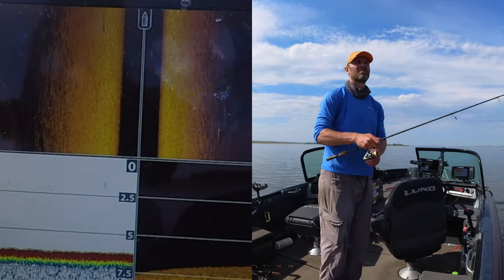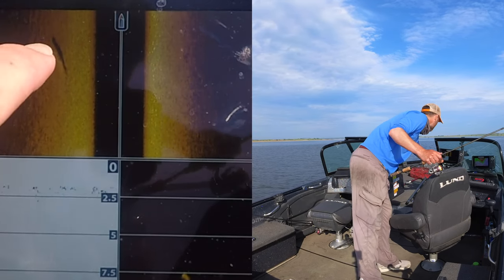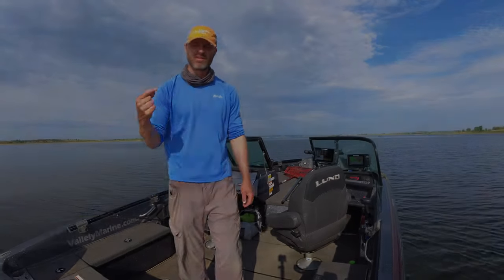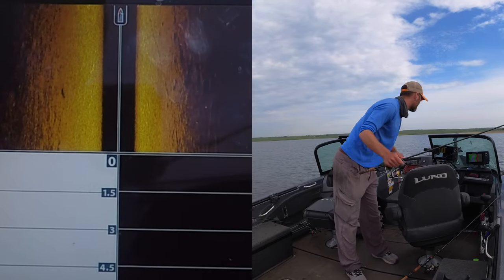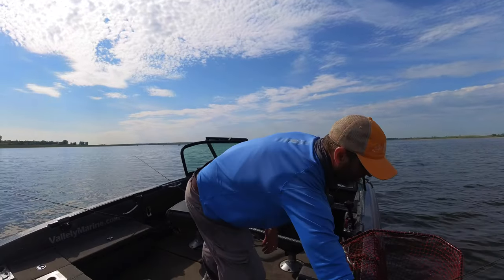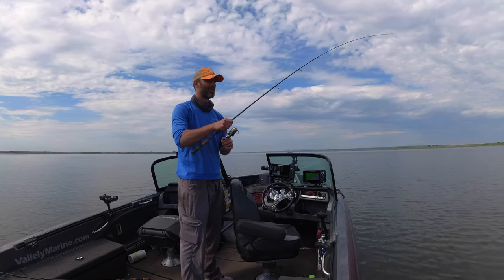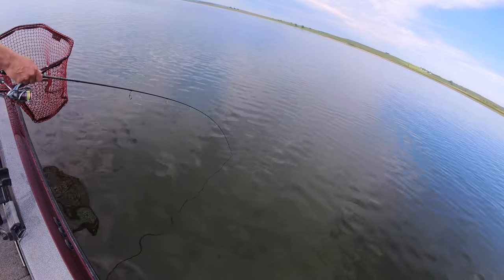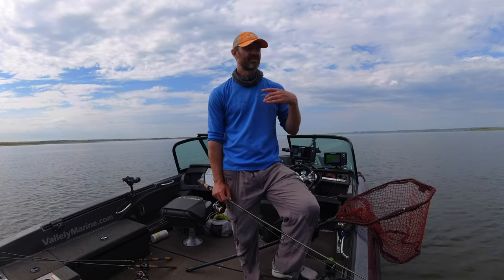Finding Shallow Walleyes with Side Imaging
The best way to find shallow walleyes - or any fish, really - is scanning with side imaging. I fished two hours and had the cameras rolling on me and my side imaging the whole time while catching fish, pointing out what I saw along the way. If you want to know what a fish looks like on side imaging, this is your videol

I appreciate you watching my free content. Perhaps I'll even see you on a guided trip sometime!

Gear:

Northland Fireball Jig
VMC Hammerhead Jigs
Insta360 RS One Camera (Twin)
Power Pro Hi-Vis Braided Line
Berkley Vanish Fluorocarbon Line
Fenwick HMX 7'0" Medium Light - Fast Spinning Rod
Humminbird Helix 9